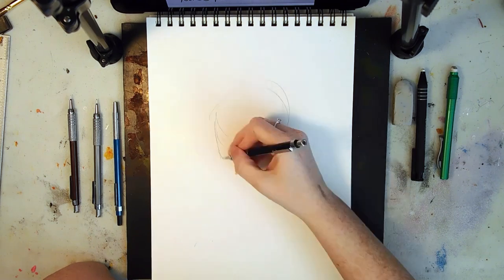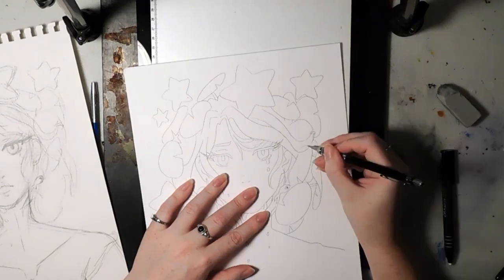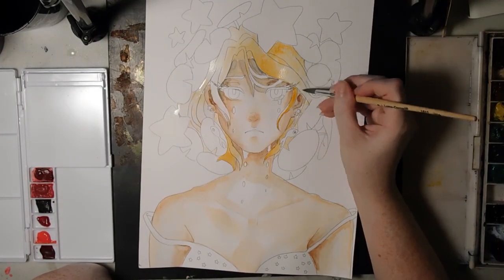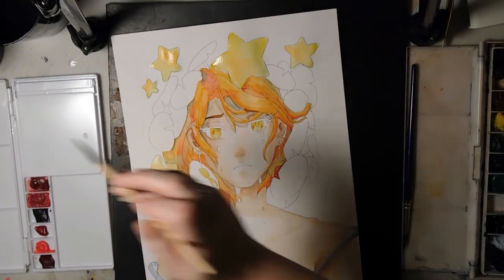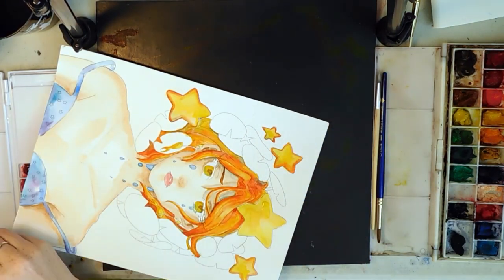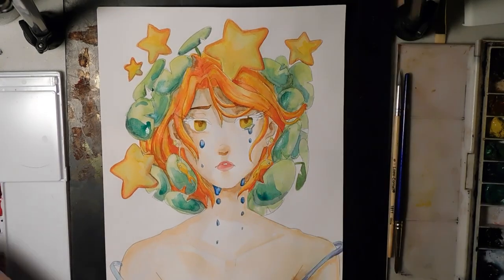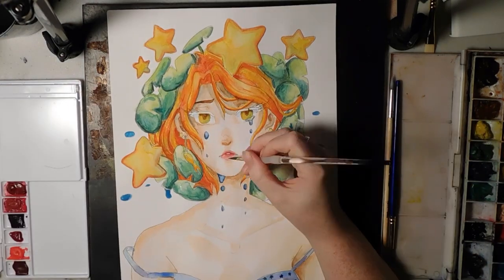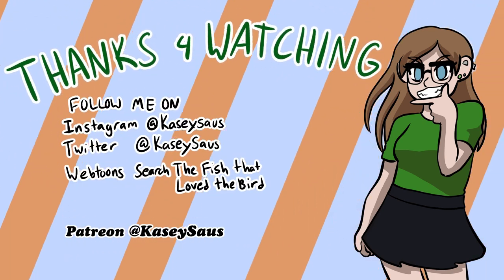DTIYS! Lord_Gris, and How to Watercolor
A Draw This in Your Style featuring Lord_Gris piece of instagram (linked below)
I drew this, I think, 2 days after the art world had learned of Qinni's sudden passing. I know it's not much but I wanted to incorporate a little bit into this piece. I know it's been a while since then but just because time has passed doesn't mean we all have to forget like the internet likes to do.

Hello! My names KaseySaus I'm a animator and comic artist based in Minnesota!